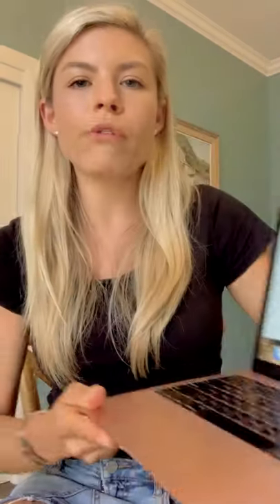HEALTHY SNACKING TIPS (when working from home)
I cover how to set boundaries between you and your pantry when working from home. Continuous grazing on food or opting for snacks during the day can very quickly result in a viscous SNACKING cycle.
I’ve come up with 10 boundaries/tips you can start to implement (if you’re not already doing so), to help you keep on track with your health and nutrition goals.